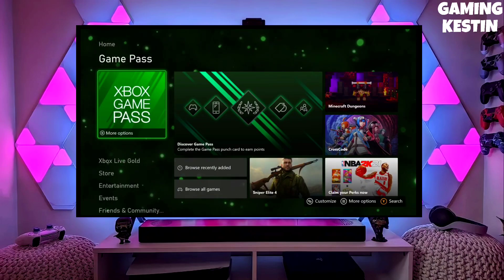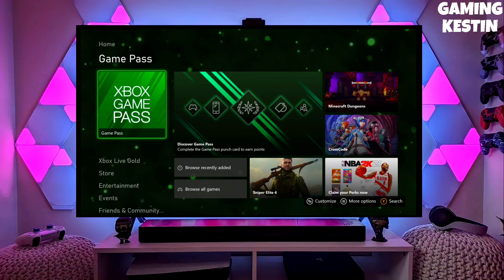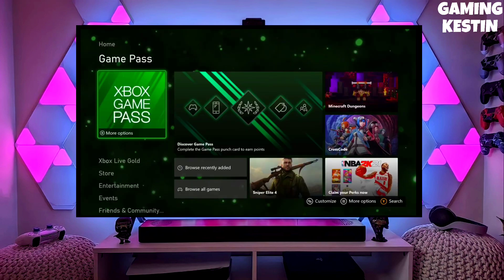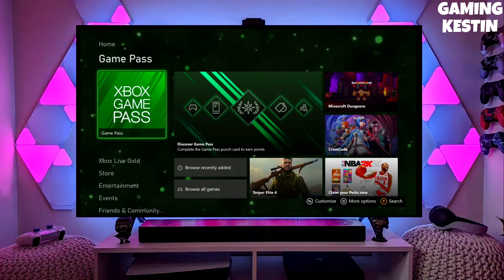Xbox Series S Jailbreak 2024 | How to Jailbreak Xbox Series S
Xbox Series S Jailbreak
Xbox Series S Jailbreak 2024
2024 Xbox Series S jailbreak
How to jailbreak Xbox Series S
2024 How to jailbreak Xbox Series S